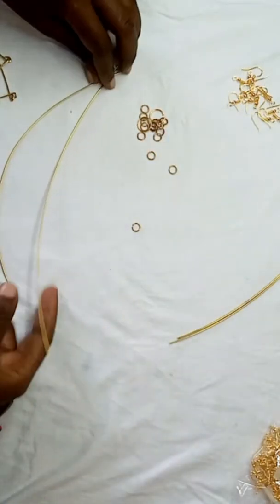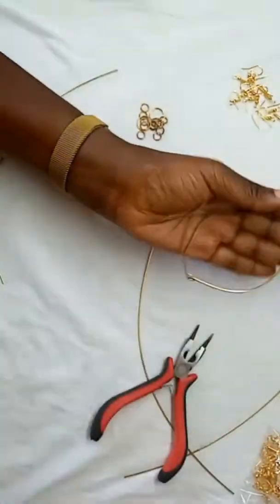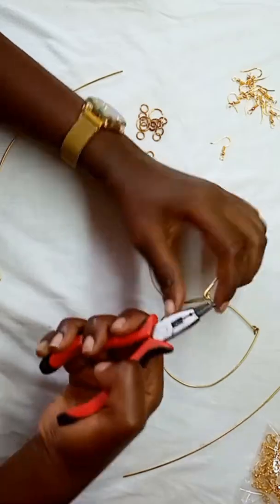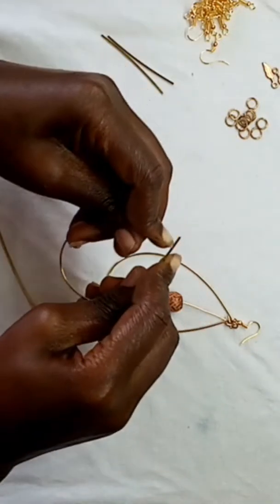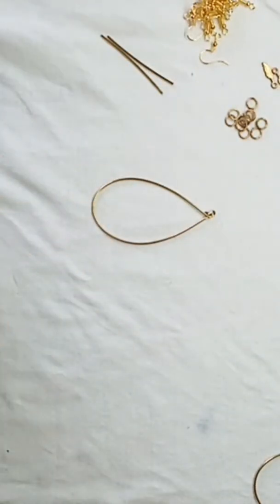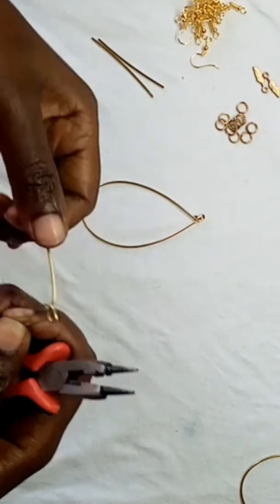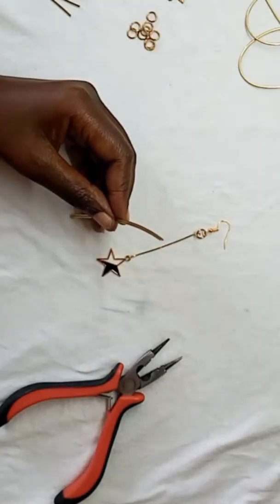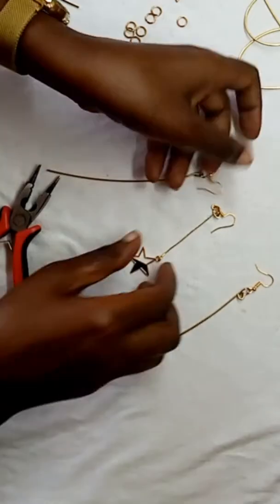BRASS EARINGS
How to make brass earings